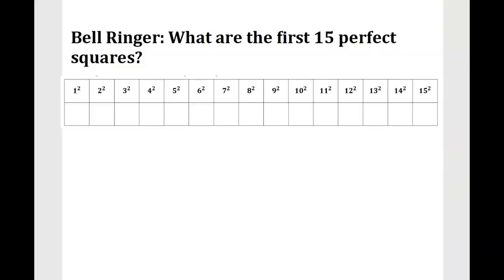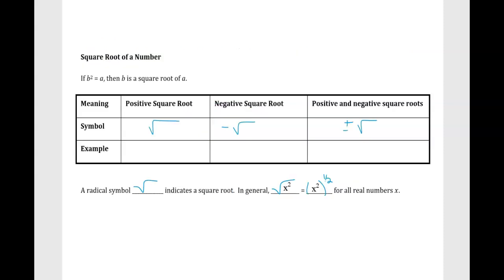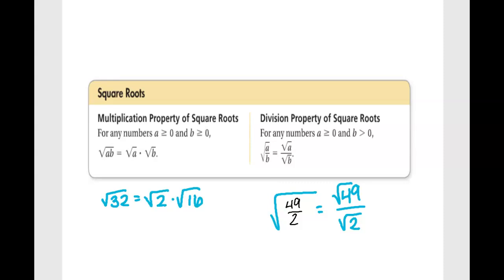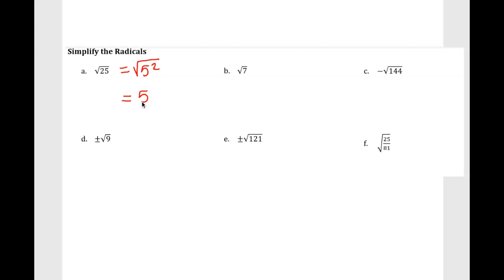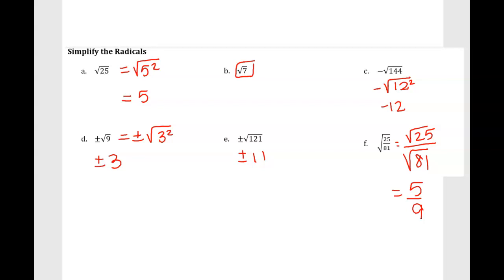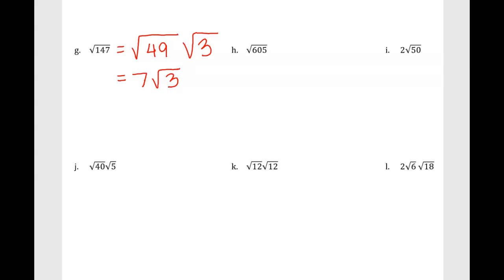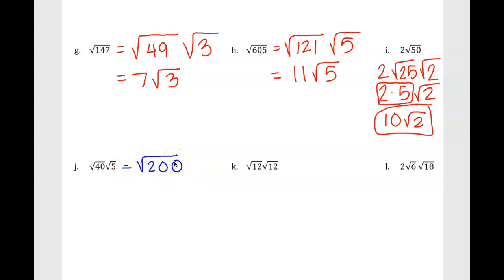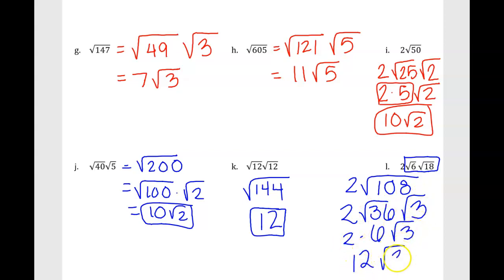Simplifying Square Roots of Numbers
5-4 simplifying radicals with numbers only